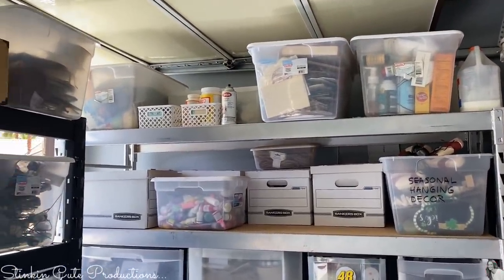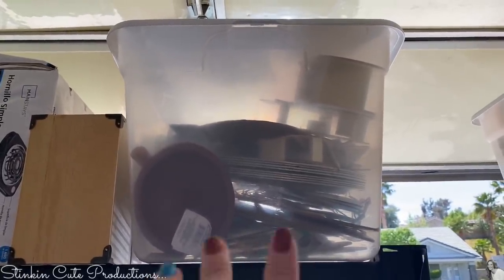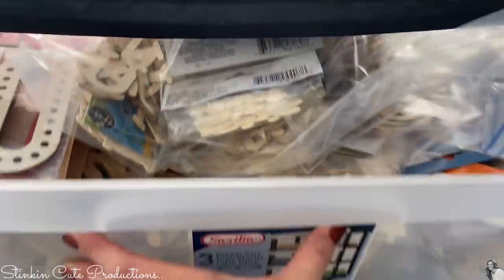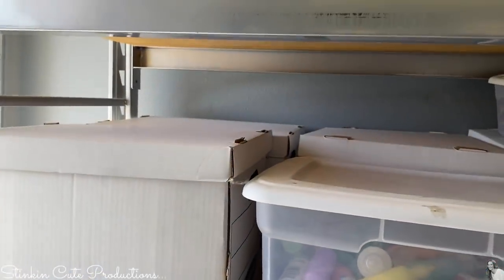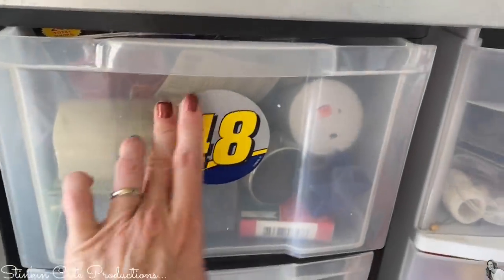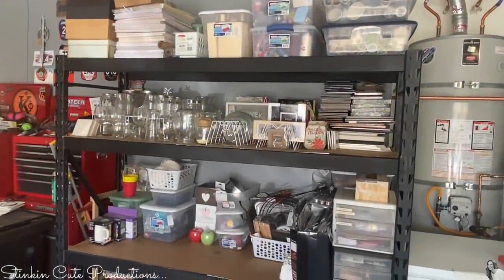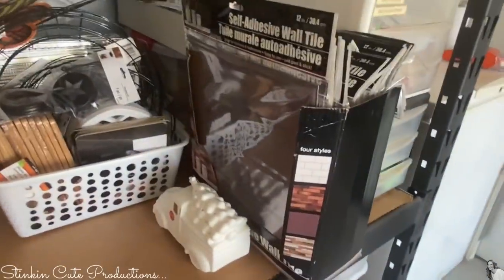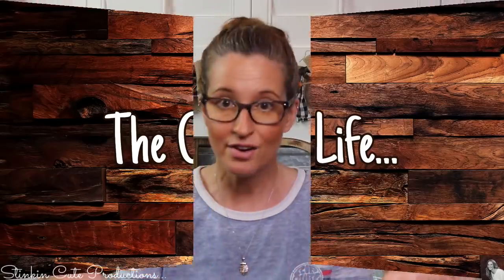My HUGE YouTube CREATOR CRAFT STASH | How I ORGANIZE it!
Today I will be showing you my HUGE CRAFT STASH that I have because of the 3-4 DIY tutorials that I bring to you each week! I will be showing you how I organize all of my CRAFT SUPPLIES to keep them neat so I know where everything is at! I have a HUGE amount of craft supplies that I use and store! So come on a tour with me to see my HUGE CRAFT STASH for my YouTube DIY's that I bring to you each week! Happy CRAFTING on a BUDGET Everyone - Kelly :-)

KB Creations
5022 West Ave. N. Suite 102 #187

HP Envy